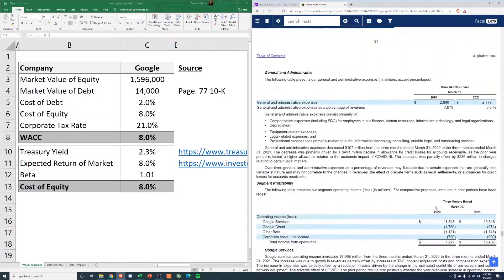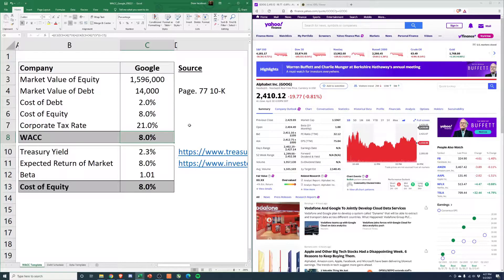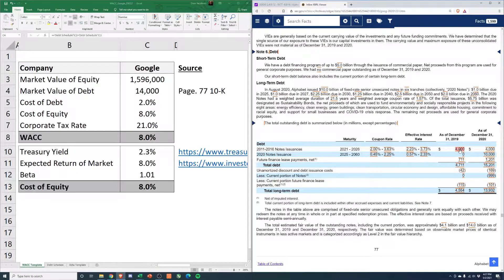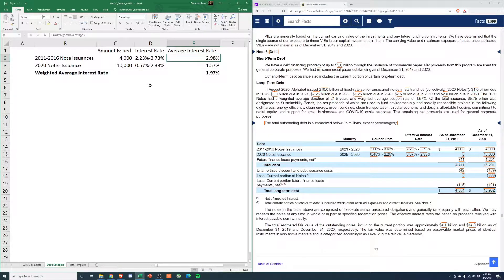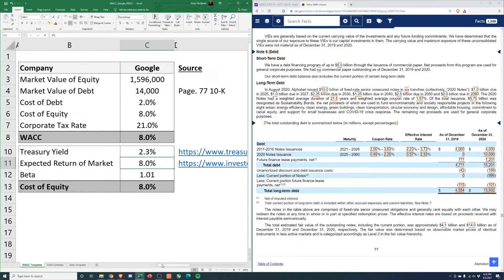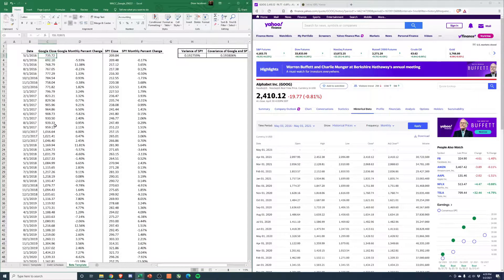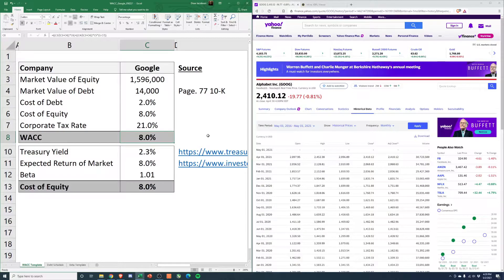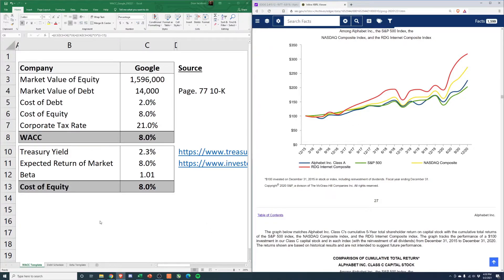Valuation Basics: Calculating Google / Alphabet's (GOOGL / GOOG) WACC From Scratch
Taking a look at how to calculate Google's weighted average cost of capital in 2021!